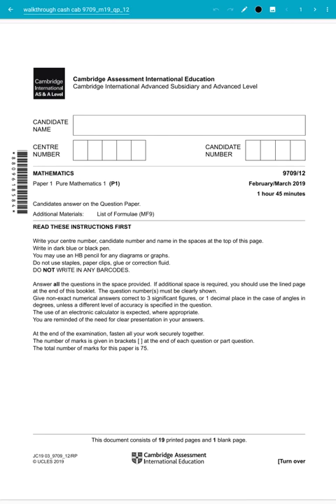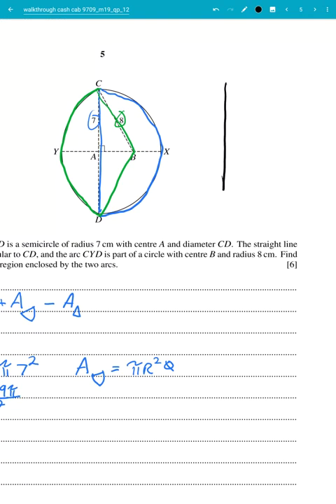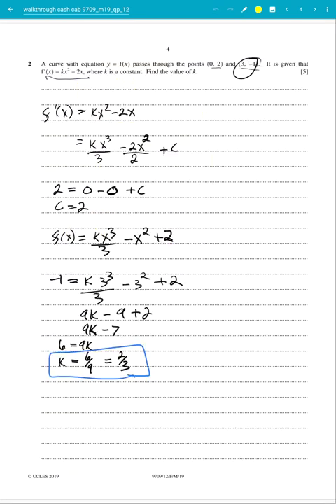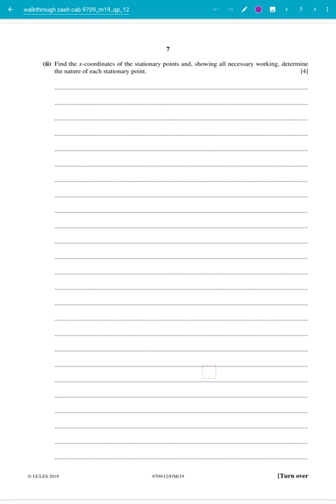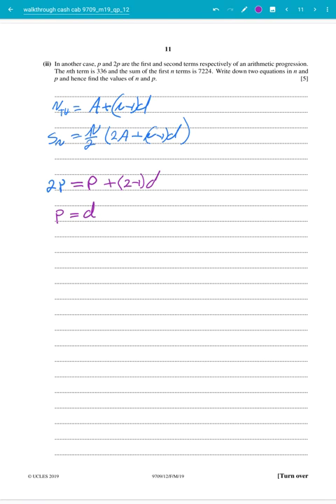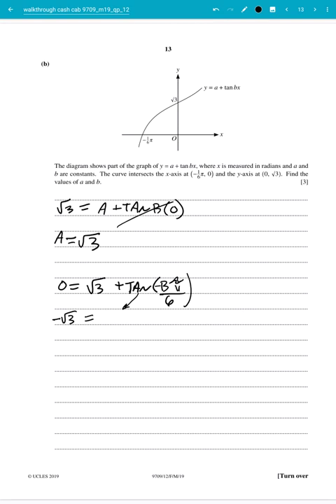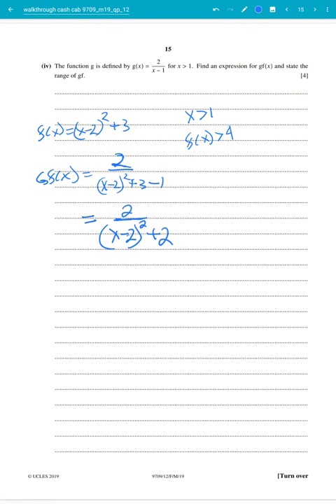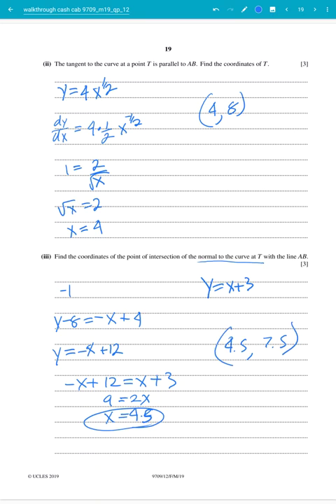Cash cab walkthrough